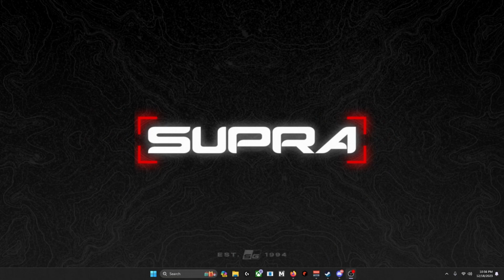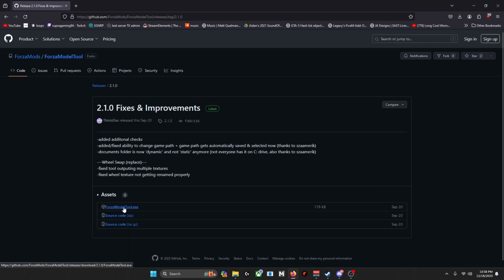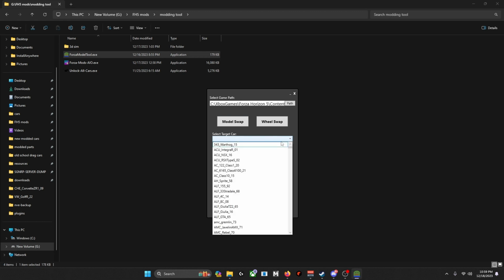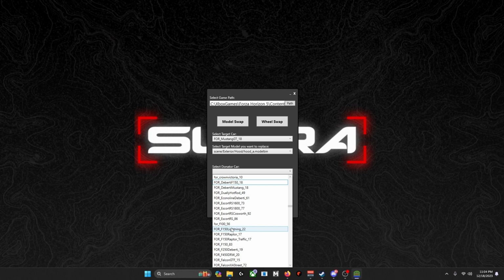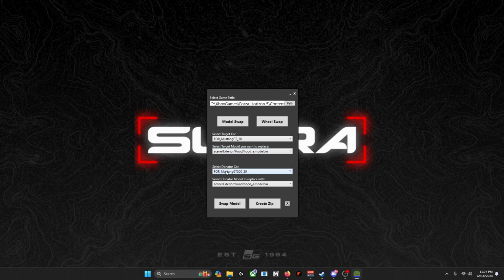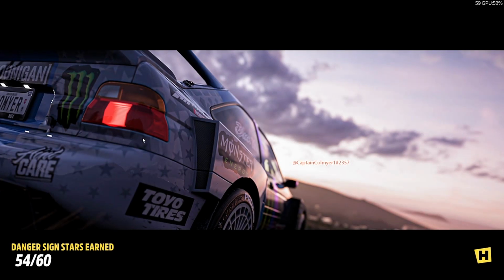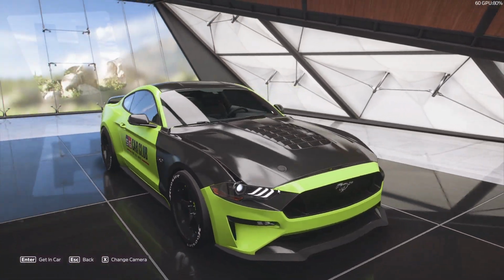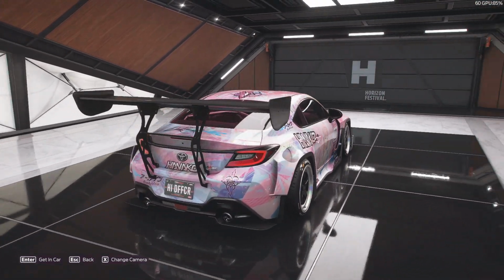Forza Model swap tutorial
Thanks for checking out this video on model swapping! If you enjoyed please leave some feed back and like the video!